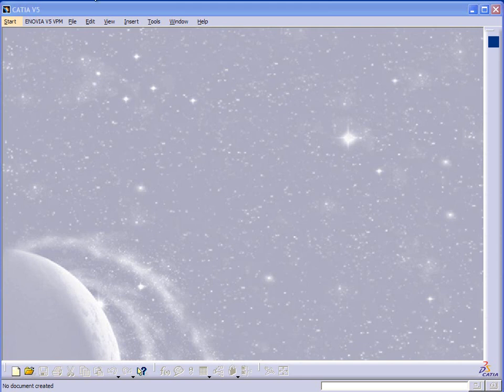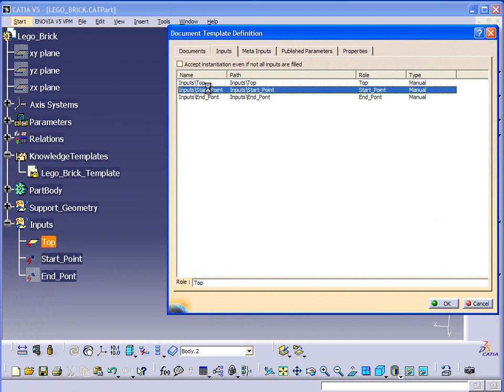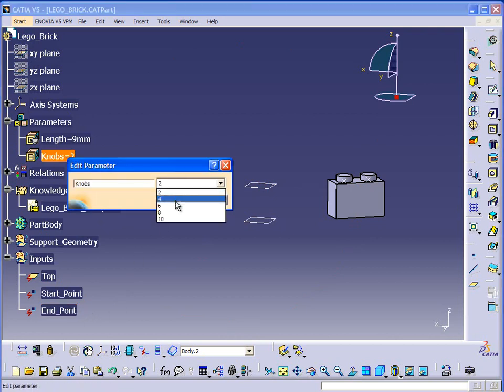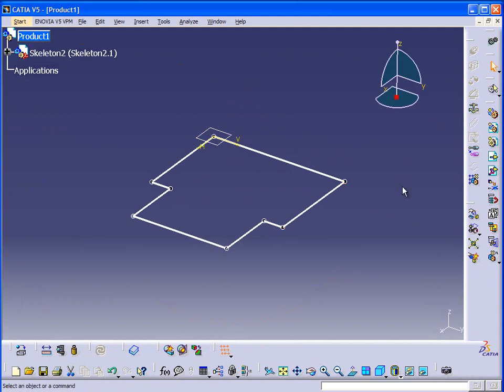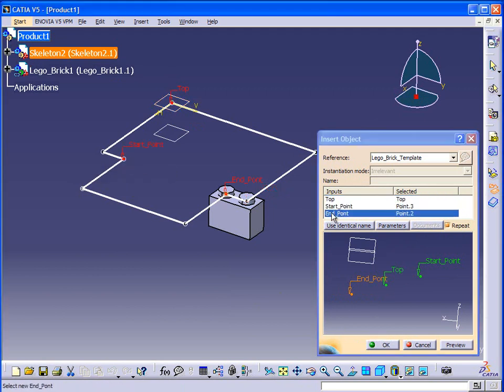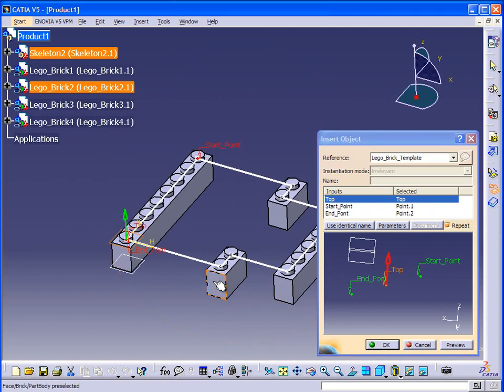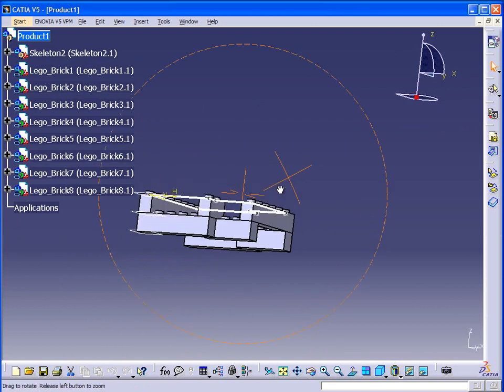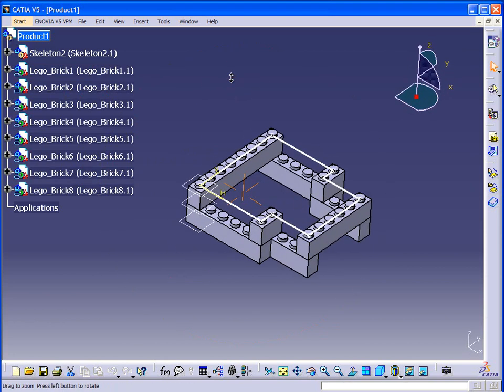CATIA Document Template Example (PKT)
Simple example of applying a Document Template